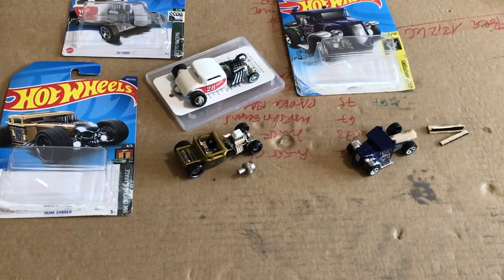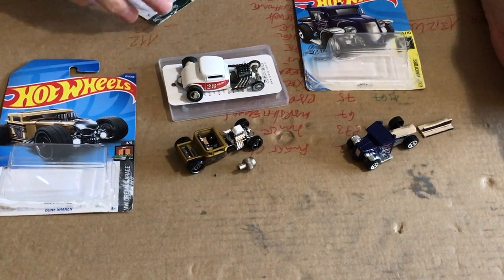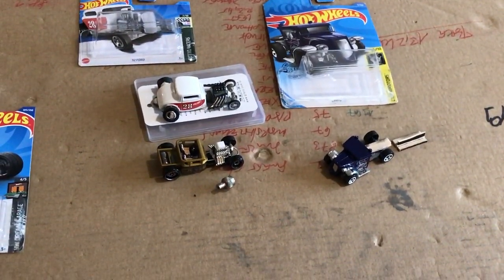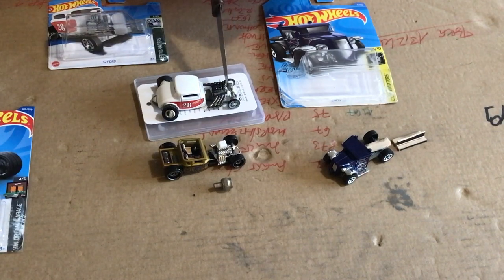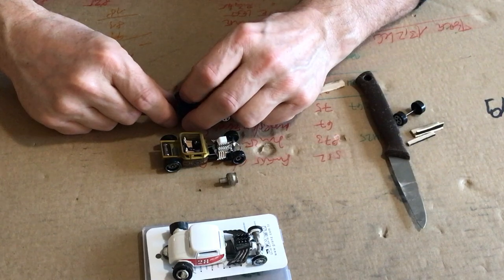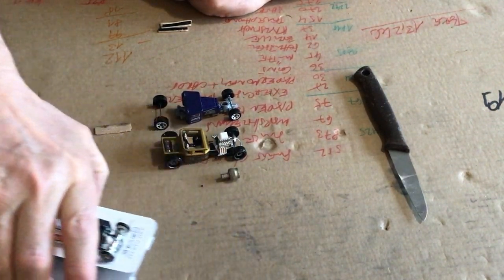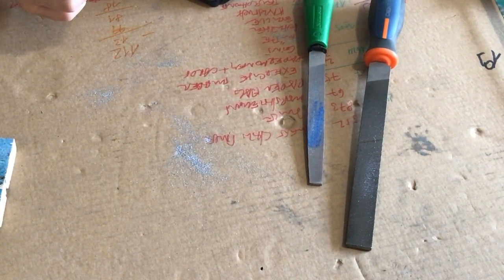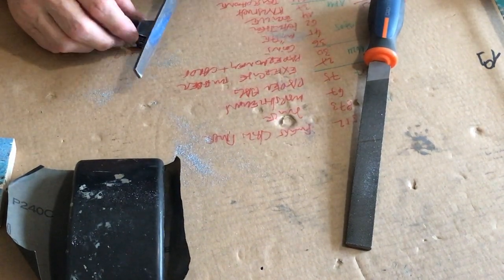HotWHeeLs ' 32 Ford, Boneshaker , and the Toiletseatcar Rod Custom HOtRod how to dial proportions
How do I set up my cars for the perfect (to me) proportions.